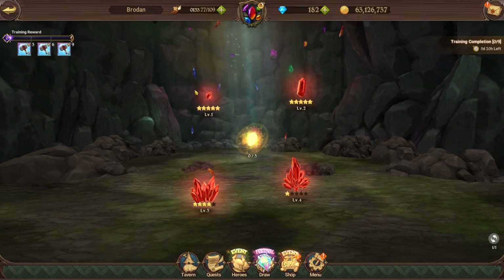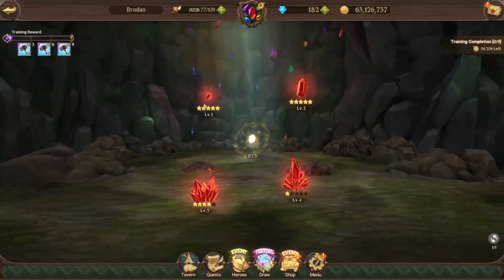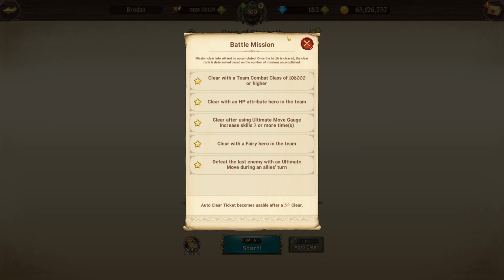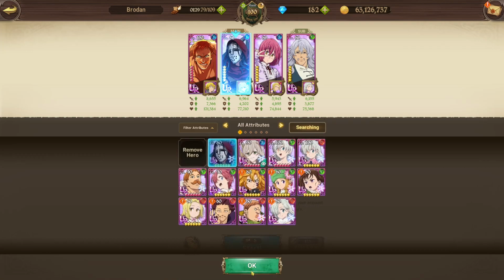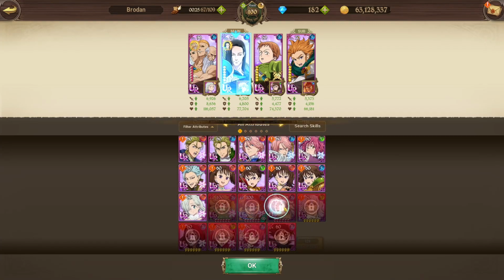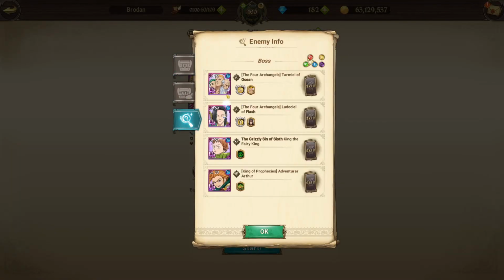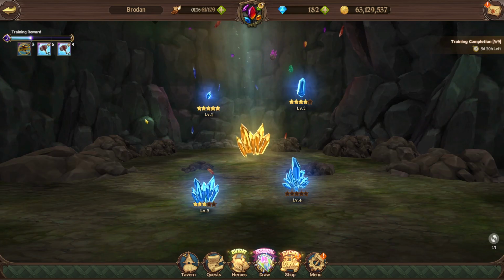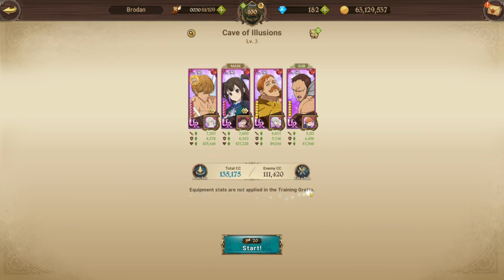7DS Grand Cross - WHY TRAINING GROTTO SHOULDN'T BE FORGOTTEN!! (Training Grotto Guide/Explainer)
Wanted to give an overview of the Training Grotto as I feel like it is quite often overlooked! Let me know if you guys want a full run of it all.